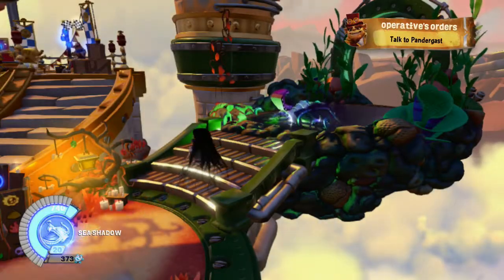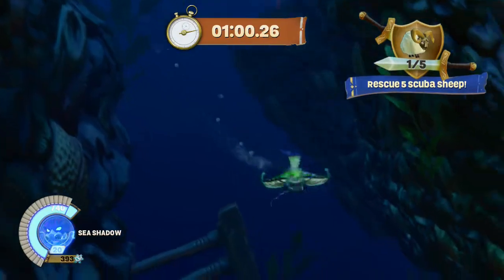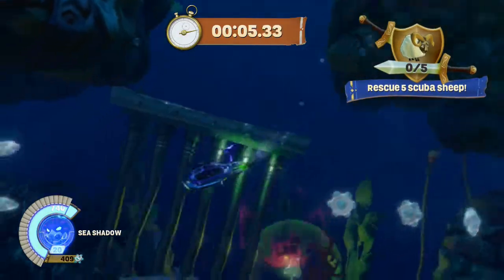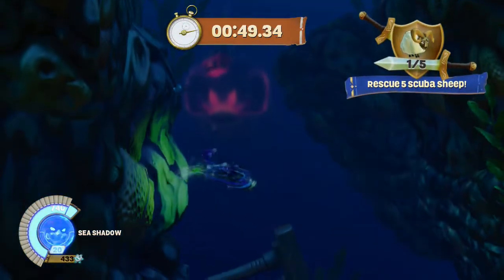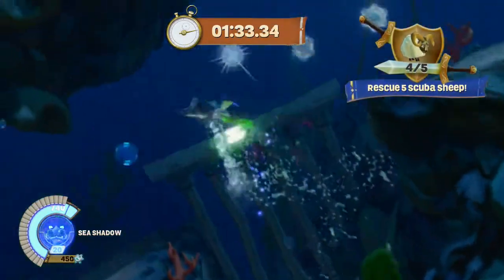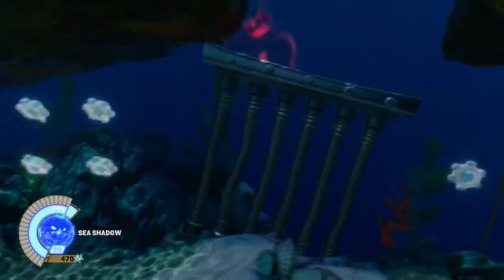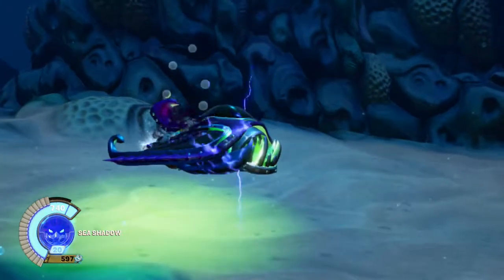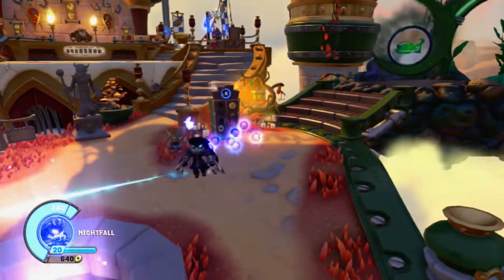Let's Play Skylanders SuperChargers (Wii U) - Part 112 - Dark Vehicle Zone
Part 112 of my Skylanders SuperChargers (Wii U) Let's Play.
In this part, I complete the Dark Vehicle Zone!